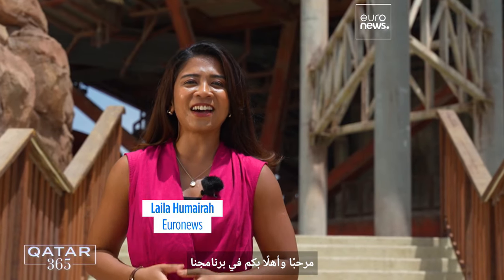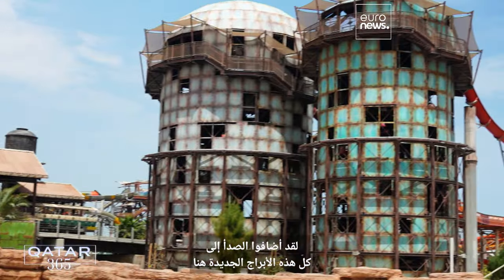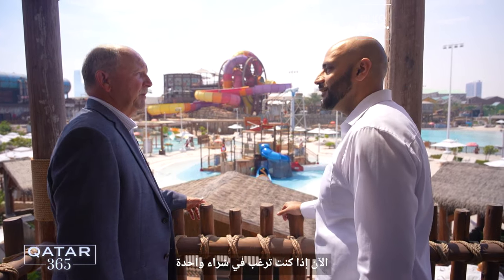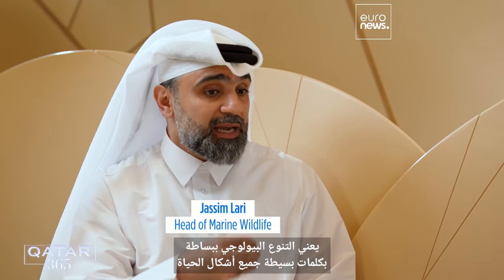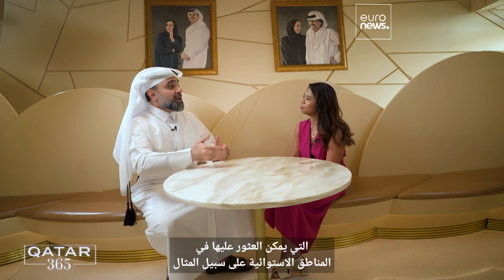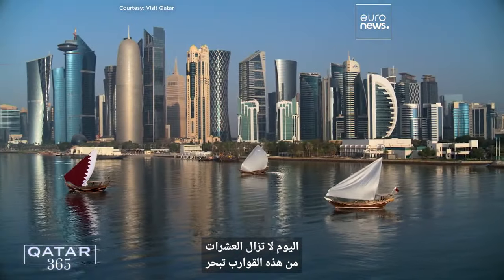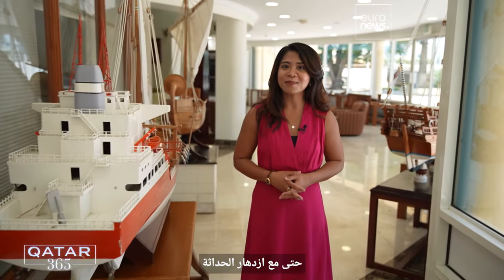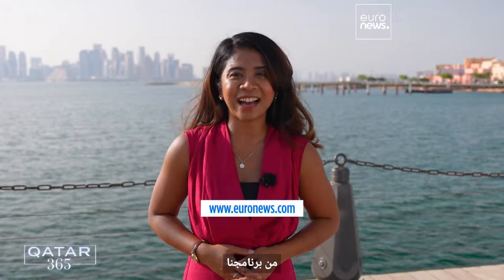مُتعة المياه: حديقة قطر المائية وأسماك القرش الحوتية وفن صناعة قوارب الداو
تعرّف على كيفية استمرار عنصر الماء في رسم معالم المجتمع القطري من خلال السياحة وحفظ البيئة البحرية وبناء السفن.

Media Cityبالشراكة مع